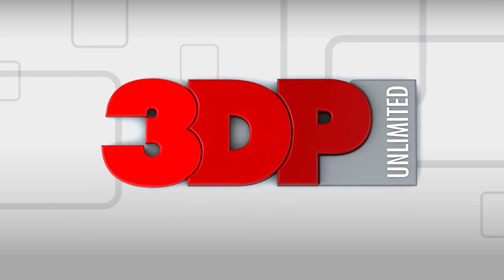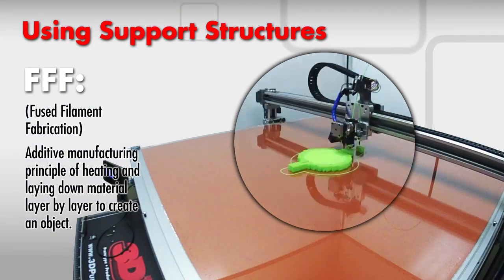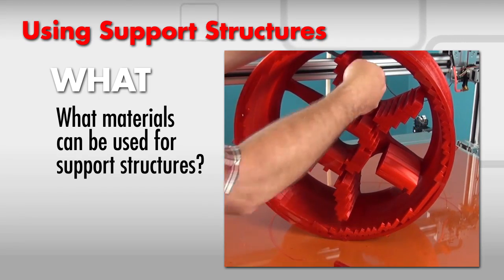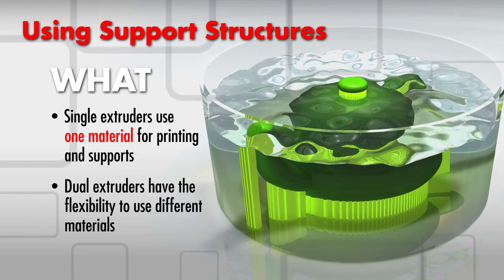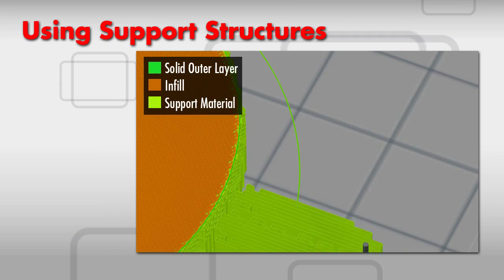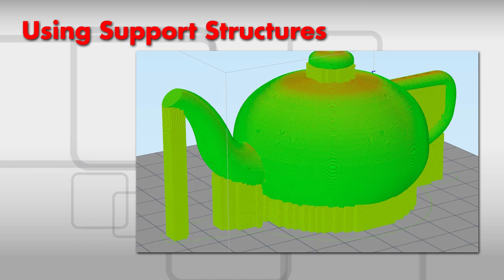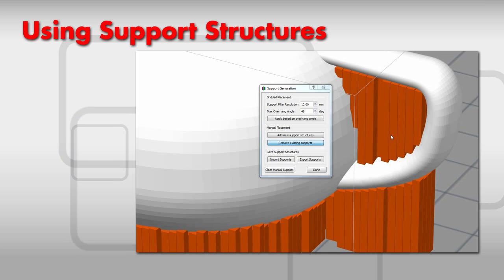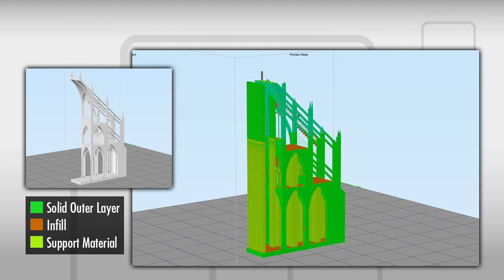3D Printing Using Support Materials - 3D Printing Tech Tips